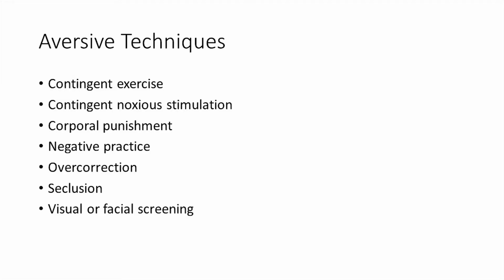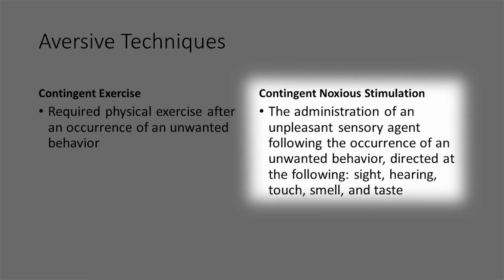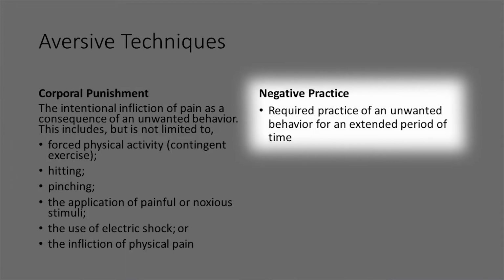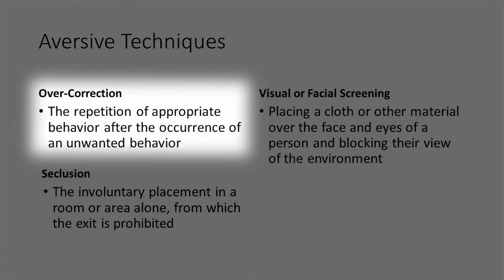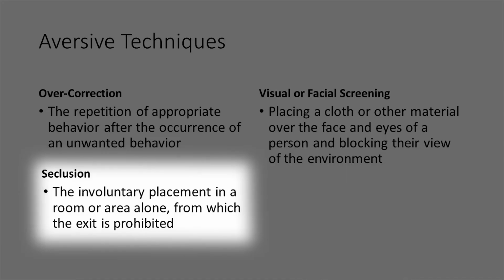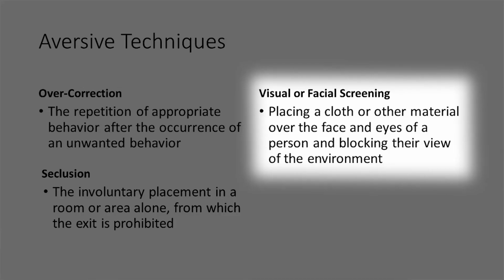Aversive Techniques & Prohibited Interventions